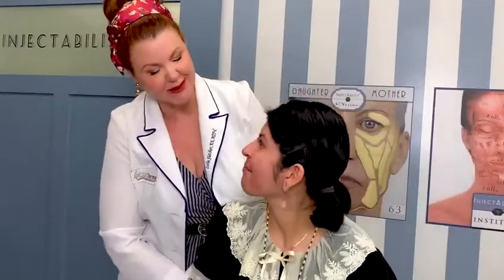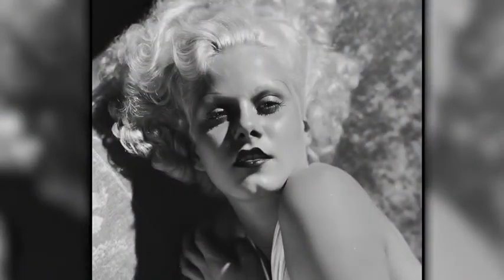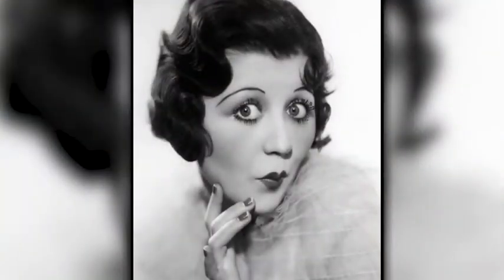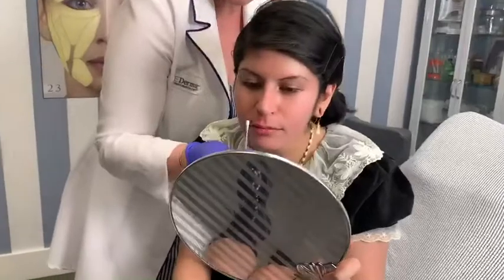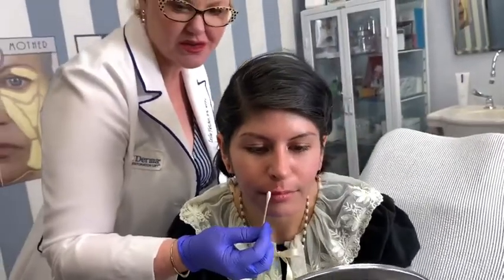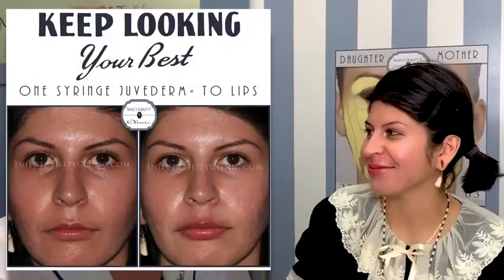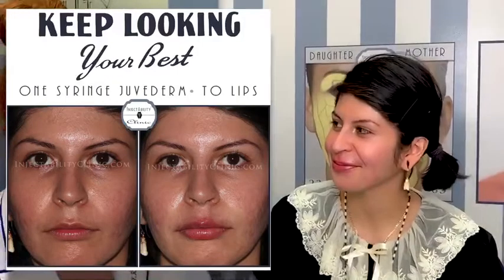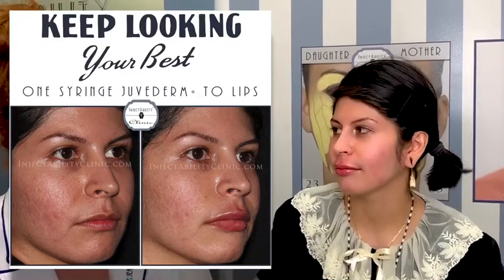Lip filler patient journey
Have you ever heard the phrase the “roaring twenties”? Well, this 20’s decade started off roaring all right? 🤔 Our patient’s inspiration in this lipjourney video include icon symbols such as JeanHarlow ClaraBow and BettyBoop who all resembled a lip with height and a vertical ‘swoop’ in the width. @lesliefletcher_np had some fun creating a subtle difference using one syringe of lipfiller, be sure to watch until the end to show the immediate before and after lip injections.💋